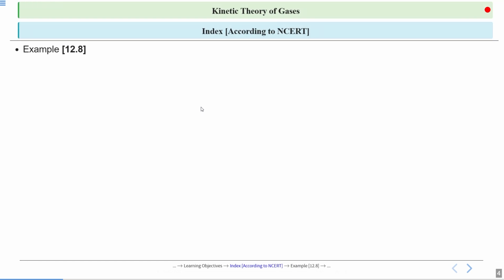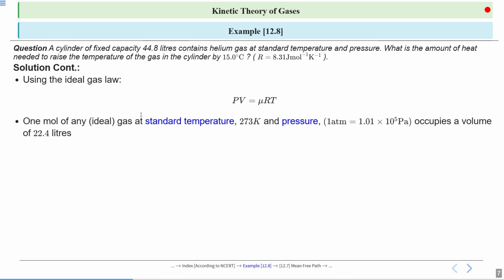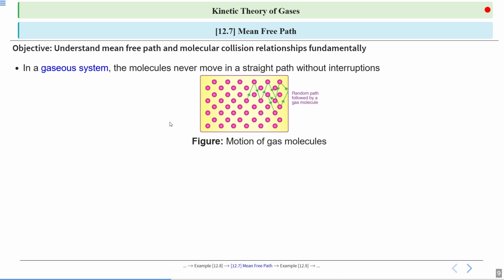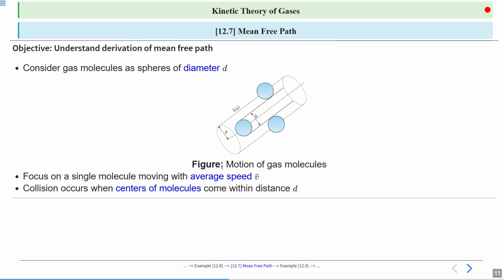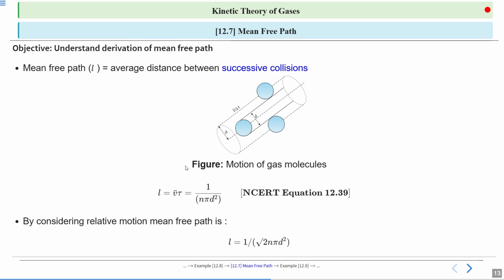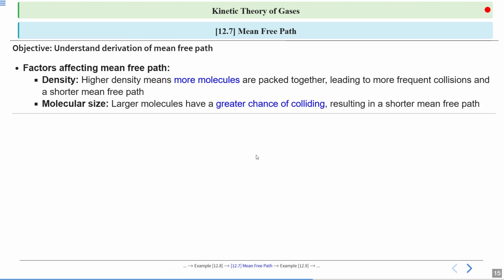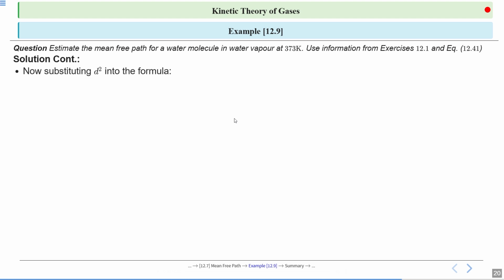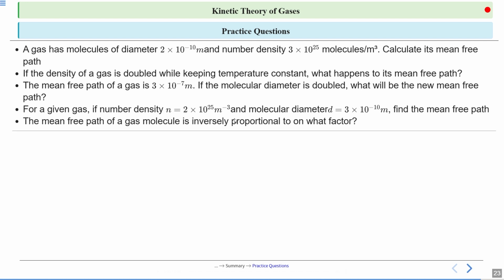Kinetic Theory of Gases[NCERT Section 12.7, ...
Title:Kinetic Theory of Gases[NCERT Section 12.7, Example 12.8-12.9]
Subject: Physics
Programme Name: Kinetic Theory of Gases
Course Name: Medical

📡 Key Features:
Syllabus-based Content